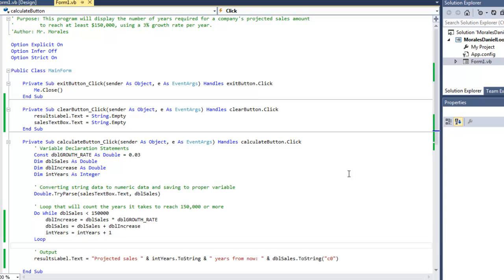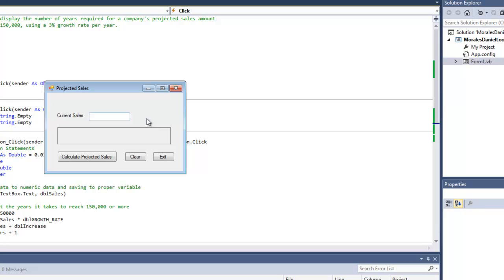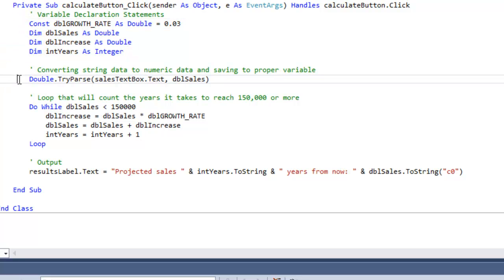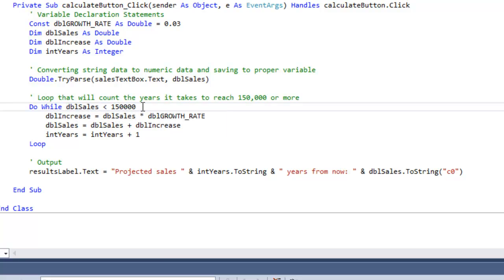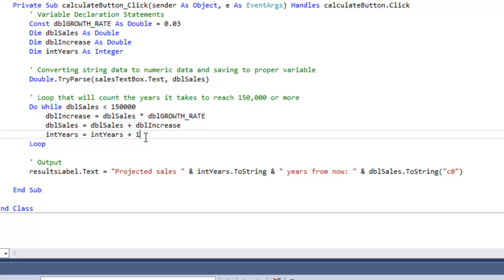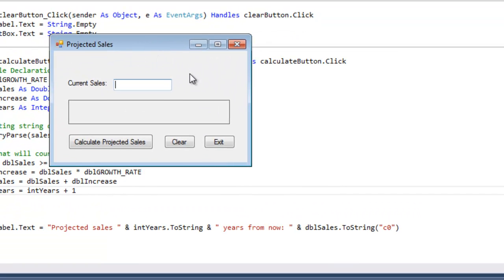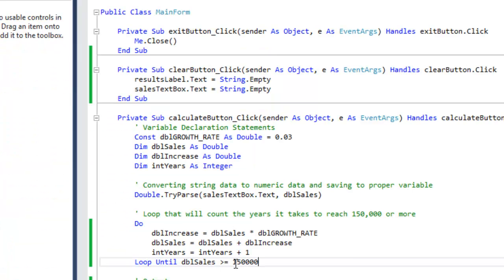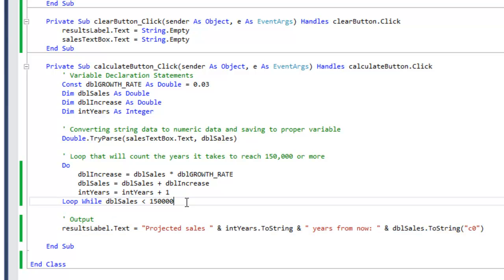Visual Basic - Do While Loop vs. Do Until Loop, Pre-Test vs. Post-Test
This video on Visual Basic will show you an example with code on the difference between a Do While Loop and a Do Until Loop. Also, it will show the difference between a Pre-Test and Post-Test condition.